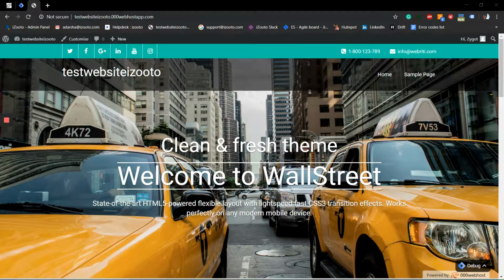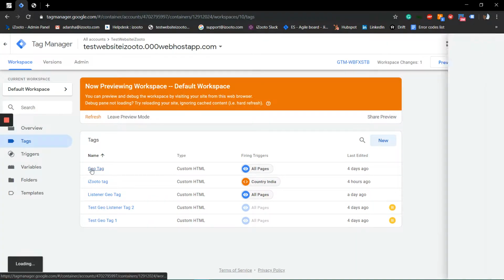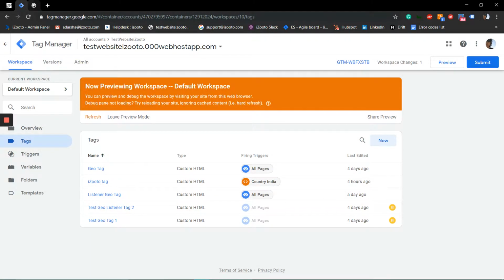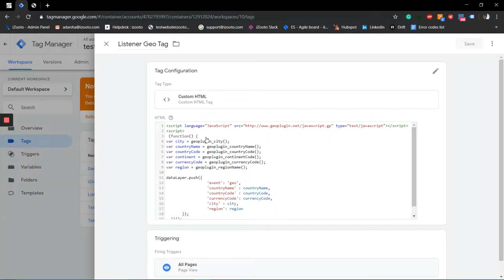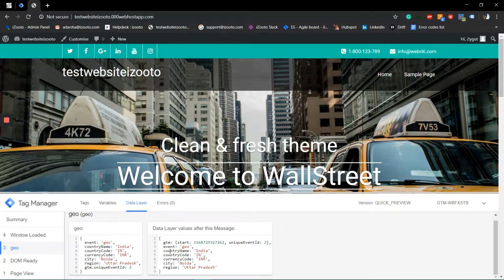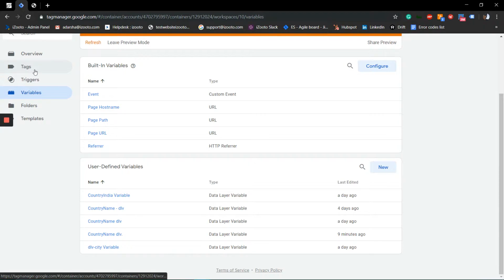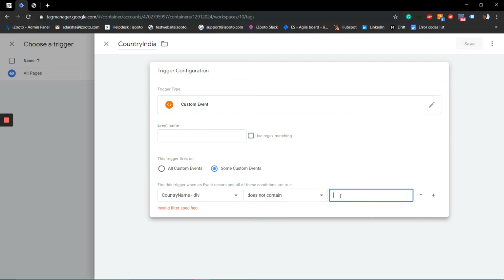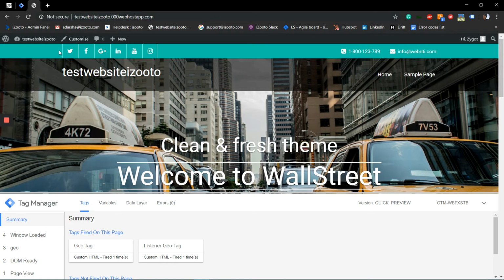How to set up location trigger for notification prompt using GTM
Want only users from a particular location to see your notification prompt? Here’s a step by step video that will help you set up location trigger with the help of Google Tag Manager and GeoPlugin.

0:00:20 How to set up location trigger for notification prompt using GTM
0:00:28 Geo Tag
0:01:48 Variable Configuration
0:02:08 Triggering